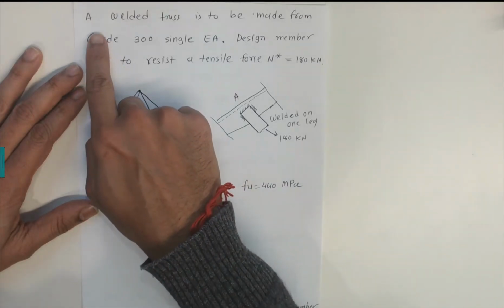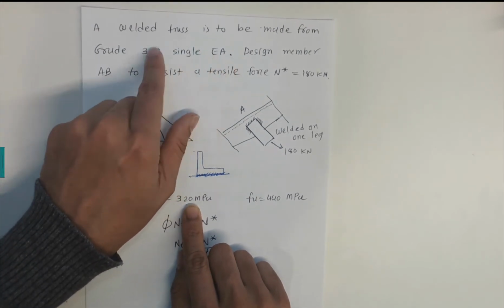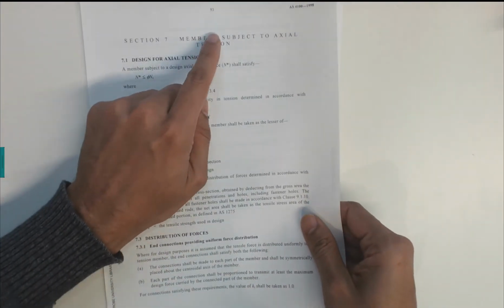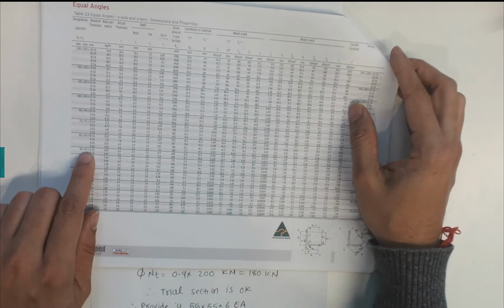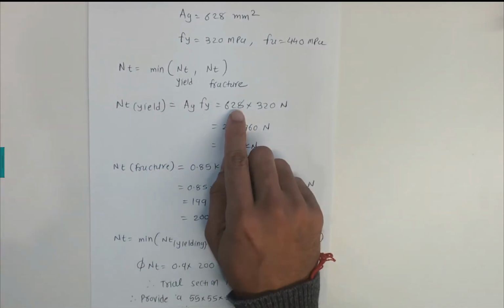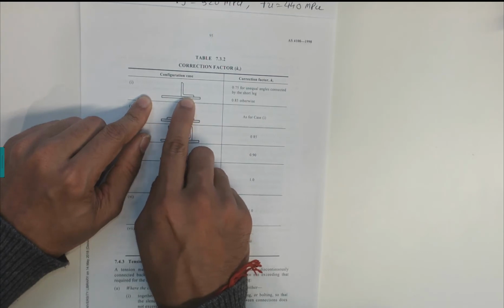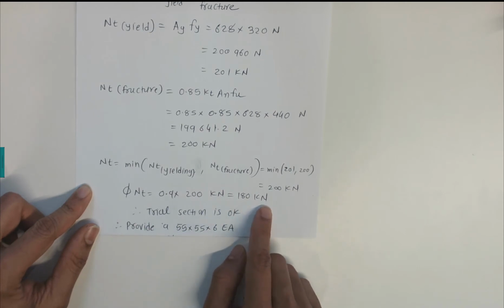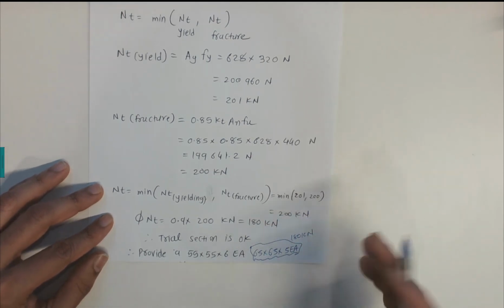Steel column design for tension Example 2